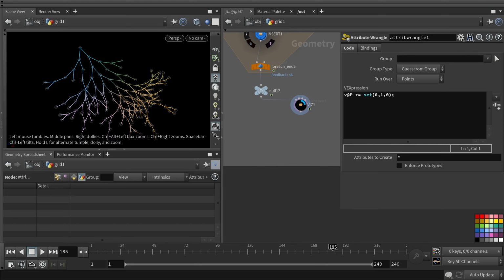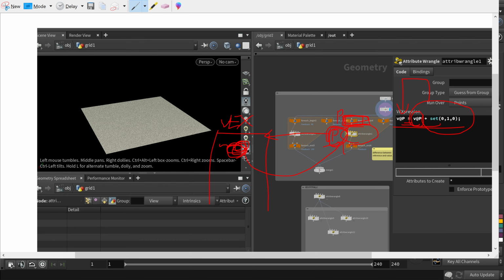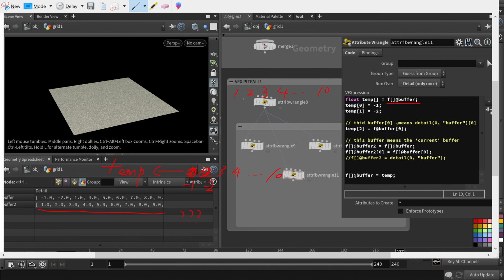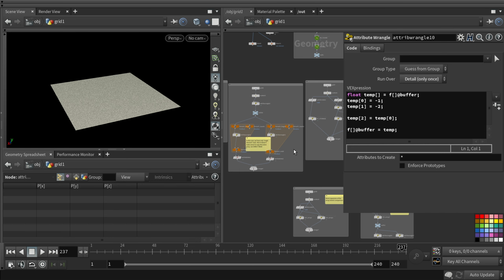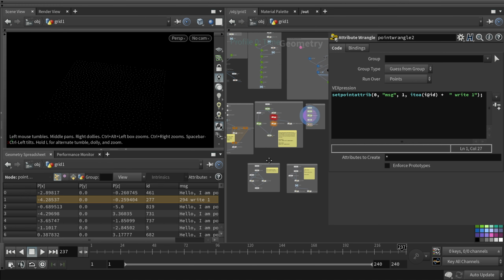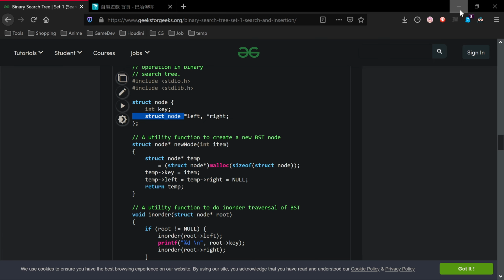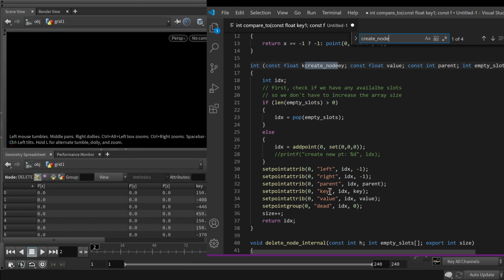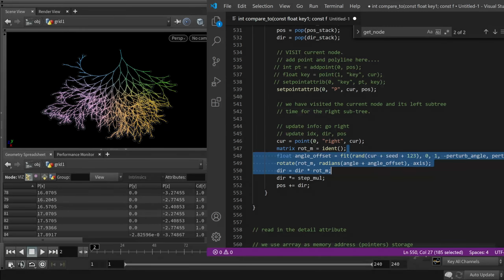Binary Search Tree - Data Structure (Houdini | VEX)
This is not a step-by-step tutorial, but I will talk about many design considerations and VEX pitfalls. Hopefully you can learn something and get some inspirations from this video :)

Prerequisite knowledge:
1. Binary Search Tree in computer science ( inorder traversal, stack, queue, etc.)
2. modern programming language experience like C/C++/Java
(understand what is pointer or reference)
3. VEX Basics